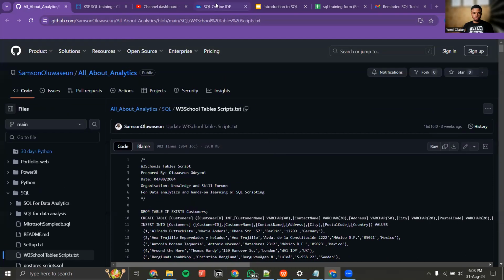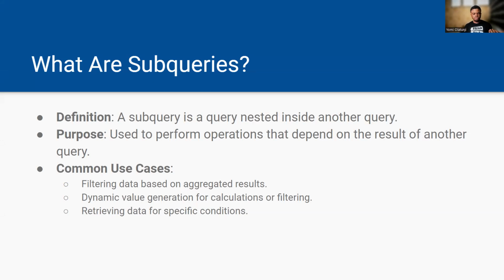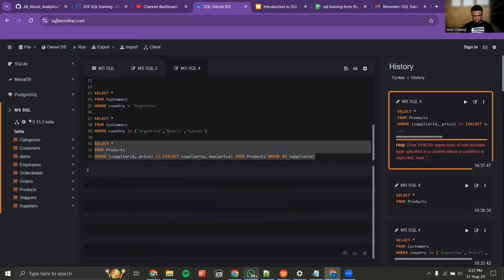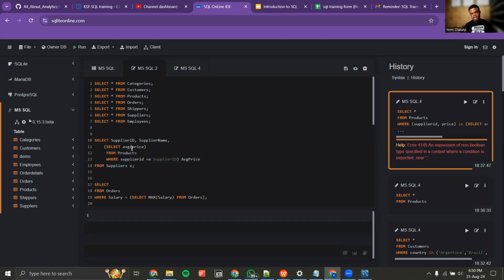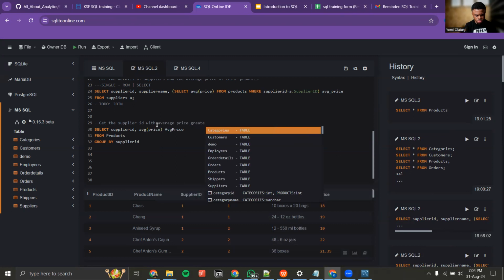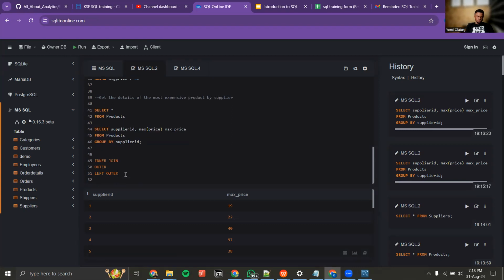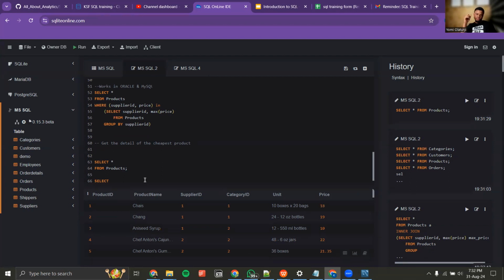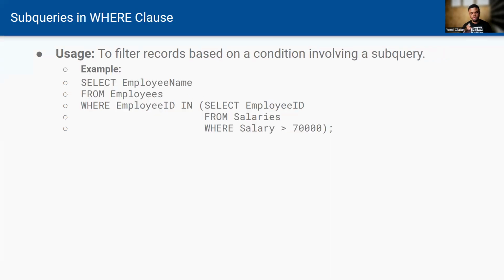SQL: Subqueries | Yomi Olatunji